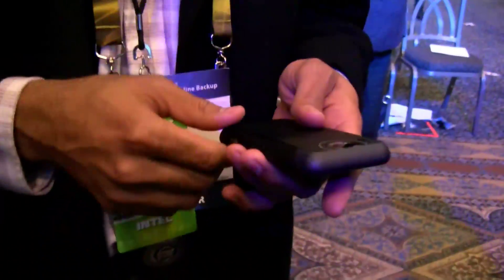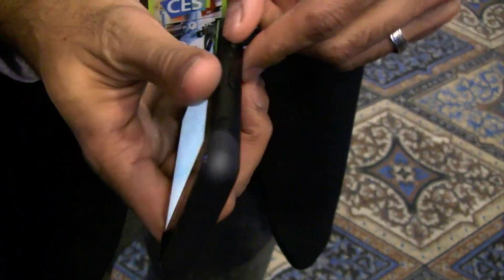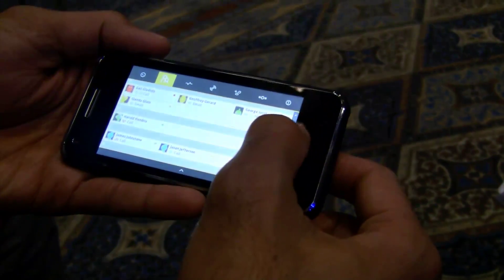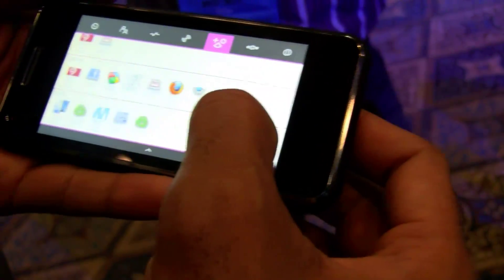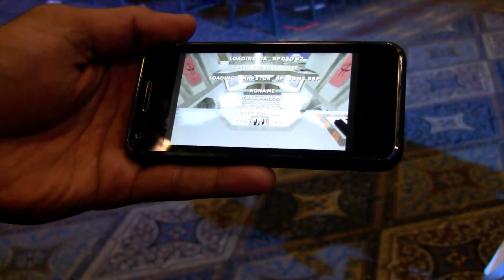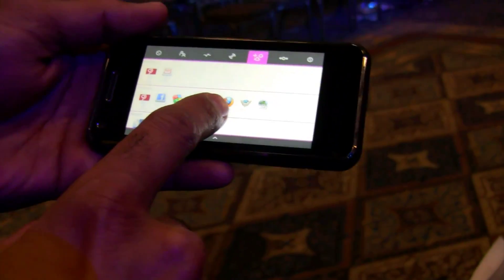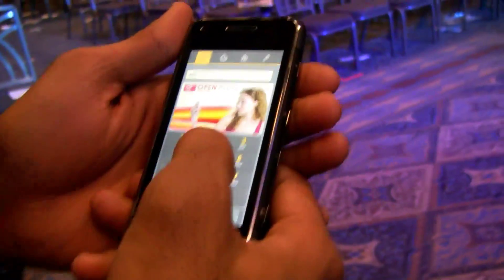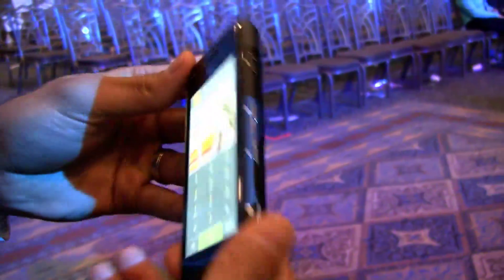AAVA Prototype Moorestown Phone running Moblin 2.0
AAVA has created a prototype smartphone running Moblin 2.0. We also get a demo of Quake running smoothly as well as some of the applications running on this 3.7" Screen.